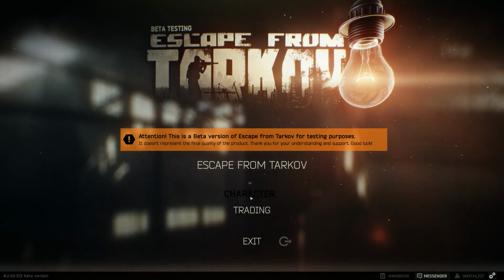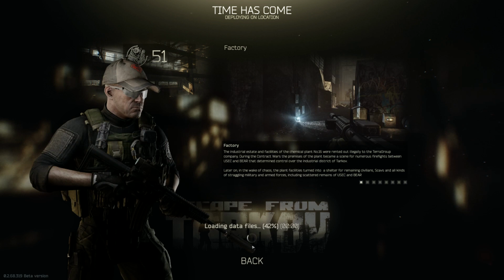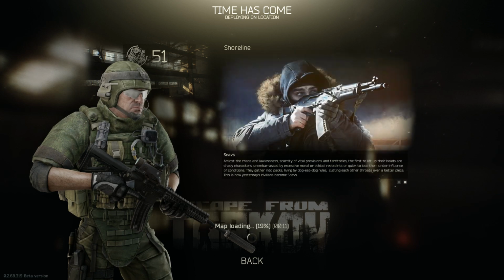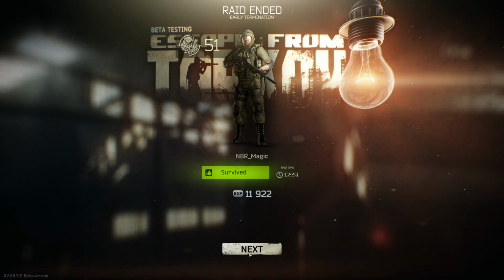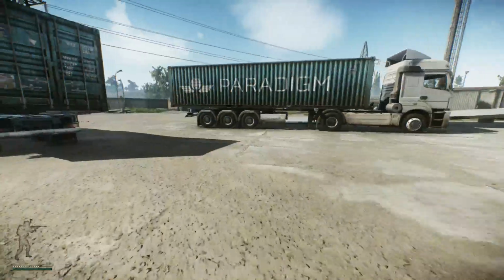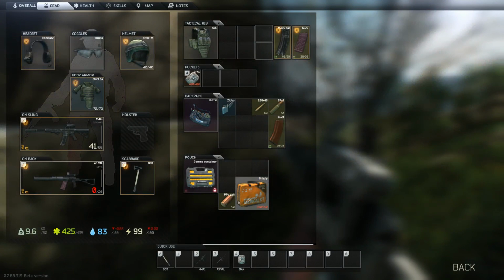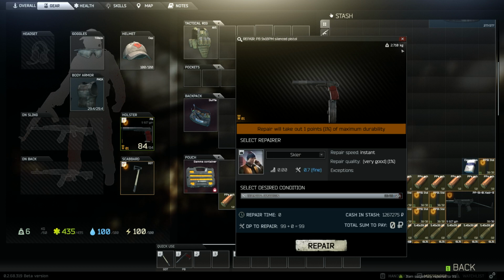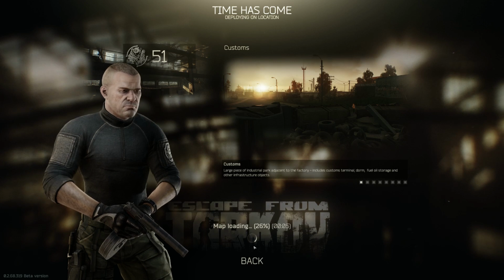Introduction to Tarkov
A short introduction to life in Tarkov.